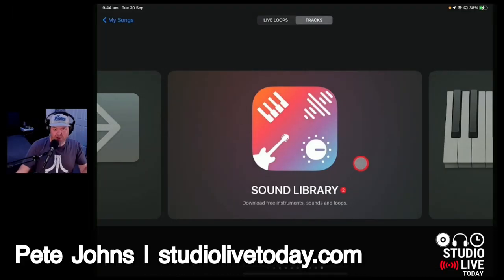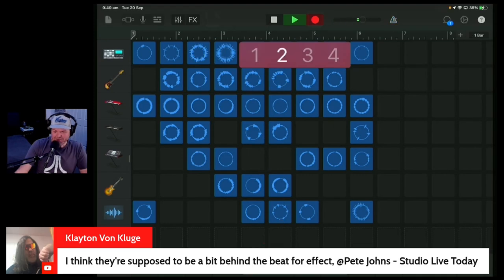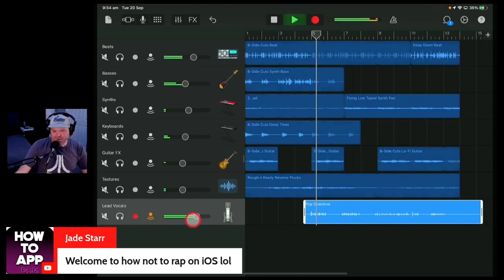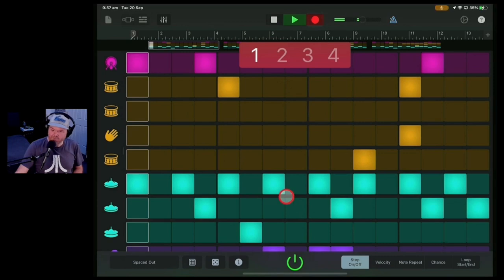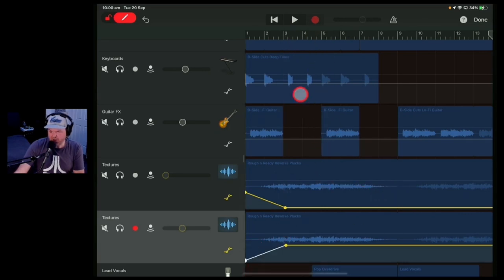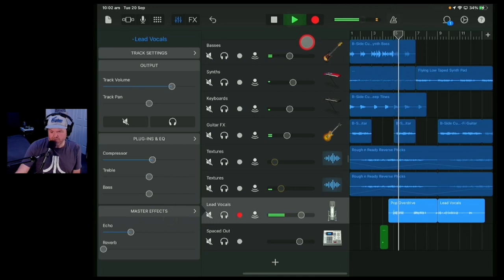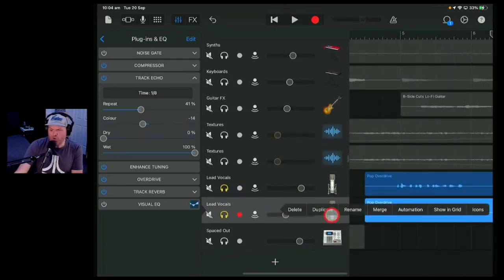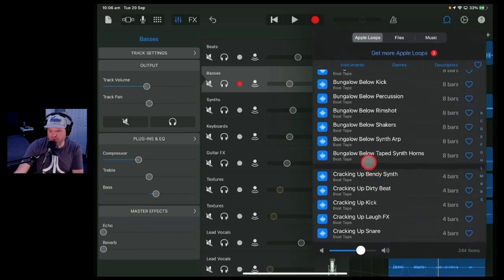Old Man Yells at GarageBand | Beat Tape Hip-Hip pack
What happens when a 42 year old rock guy tries to make hip-hop with the new "Beat Tape" sound library pack in GarageBand iOS? Um... this.

⏰ Time Stamps:
00:00 Beat Tape Hip-Hop Sound Pack
01:04 Live Loops
02:38 "Rapping"
05:19 Beat Sequencer
06:58 Mixing
07:45 Panning Automation
10:22 Effects Automation
14:22 Apple Loops